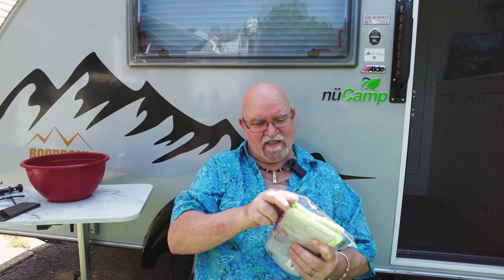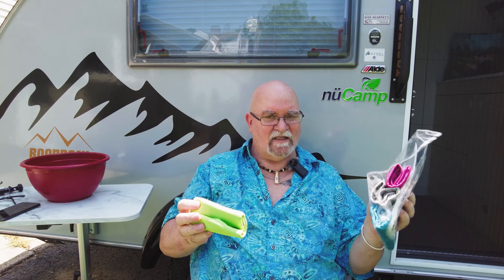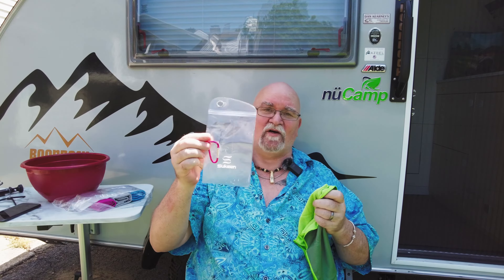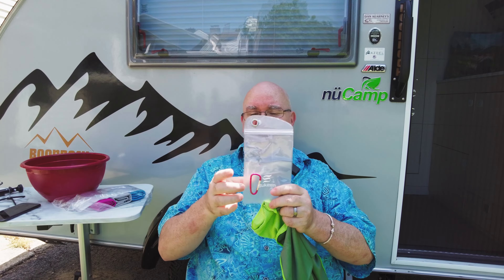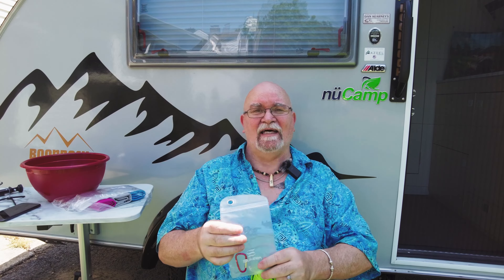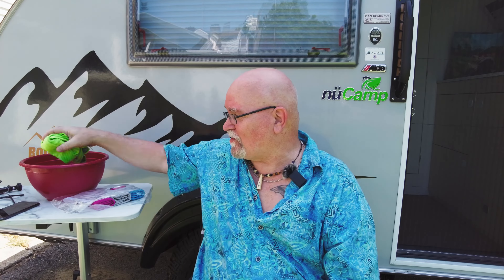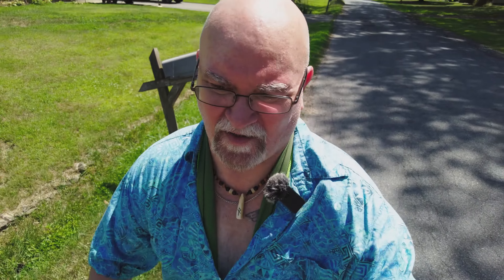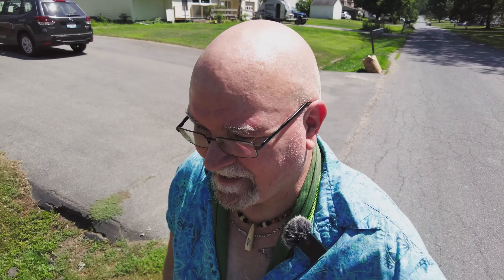Sukeen Cooling Towel Review - Do They Work?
With summers getting as warm as they have been, and me being outdoors even more than I used to be-- I'm always looking for something to help keep me cool on the go. I heard about "cooling towels" and checked for them on Amazon. The ones from Sukeen seemed to have decent reviews, so I went with a 4 pack of them! Well, how cool are they or do they even work??

Stay ODD!

*Links*

Video edited by Emcee Graffiti of One-Ton Soup Productions